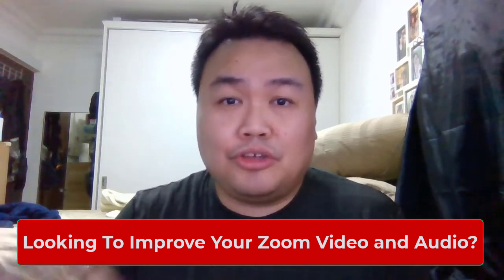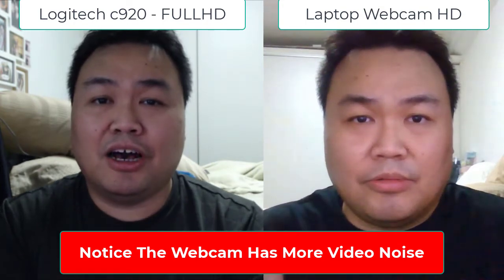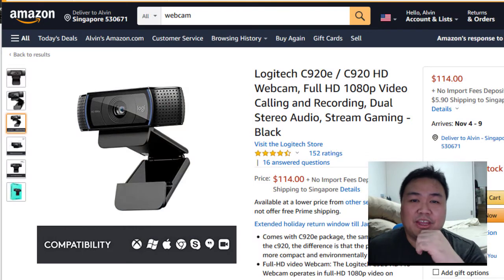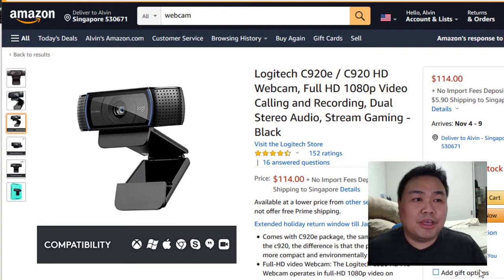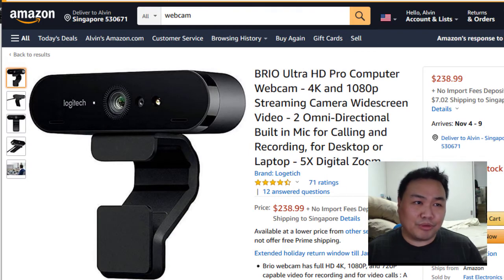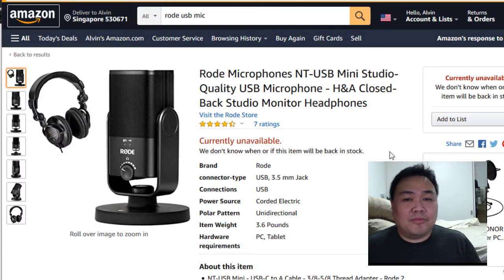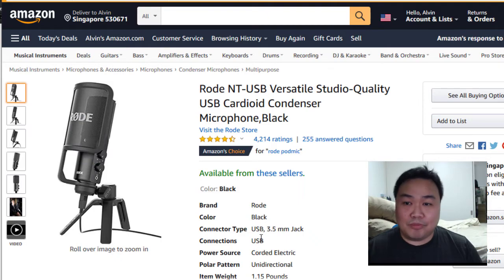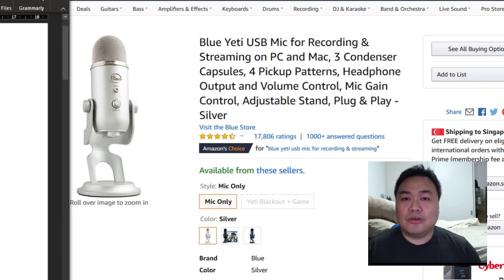Zoom Meeting Equipment Needed To Improve Video And Audio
Equipment Links Below In Description
No.1 – Logitech c920e
No.2 – Logitech c920x
No.3 – Logitech BRIO Ultra HD

Audio Recommendations
No.1 – Rode Microphone NT-USB Mini
No.2 – Rode NT-USB
No.3 – Blue Yeti USB

USB Lights Recommendations
No.1 - Neewer 2 Packs USB Lights
No.2 - Neewer LED Ring Light 6-inch